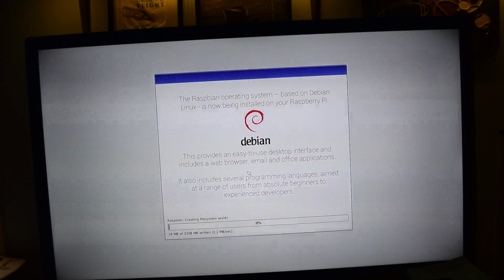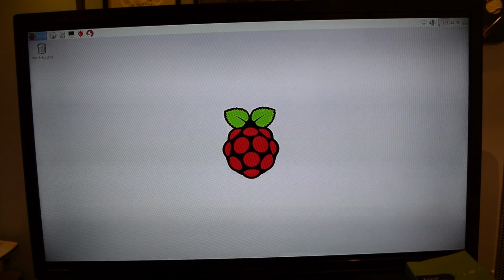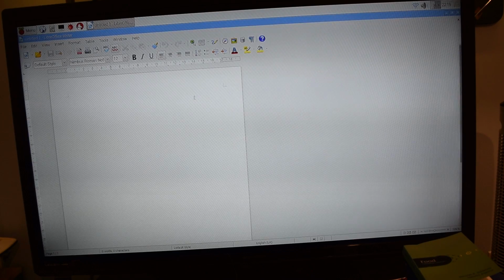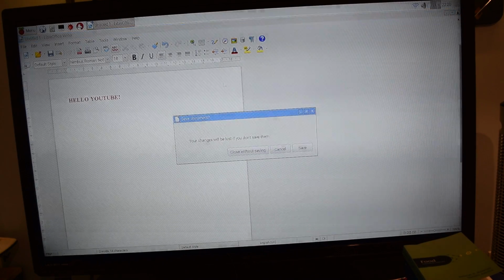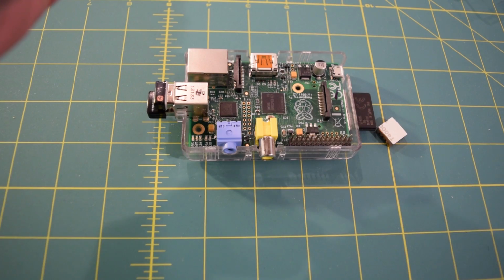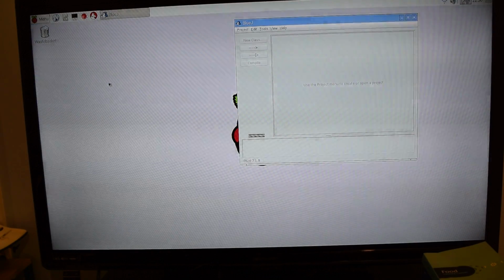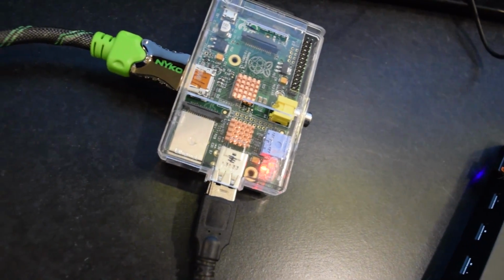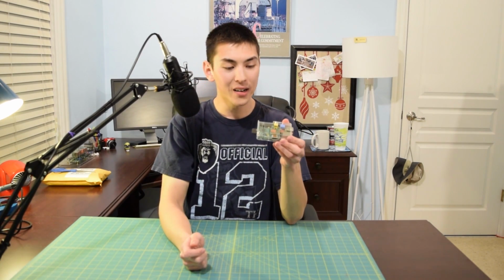Raspberry PI Model B Ebay Unboxing, Test, and 1GHZ Overclock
I did not mention specs in the video since this is such a common SBC: Broadcom BCM2835, 700 MHz ARM11 ARM1176JZF-S core, 512MB of RAM.

Today I will unbox a Raspberry PI model B that I bought in anticipation of receiving  the Raspberry PI 3.  I pulled this off Ebay for 15 USD total. For some reason people are trying to sell used boards for retail prices on Ebay.  After searching for a few weeks I finally found one for a reasonable price.  The PI arrived as advertised and overall I am satisfied with my purchase.